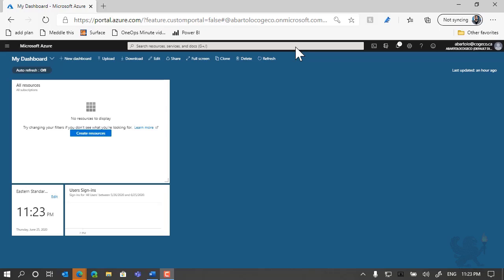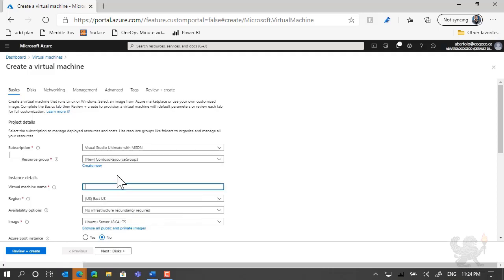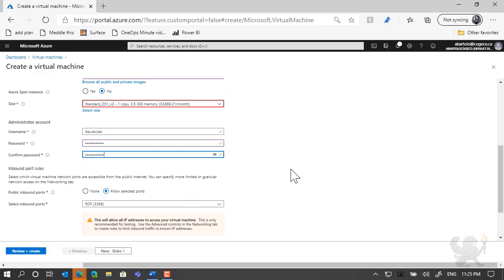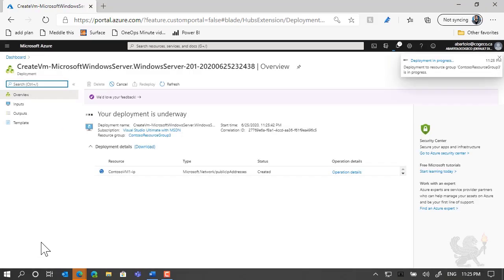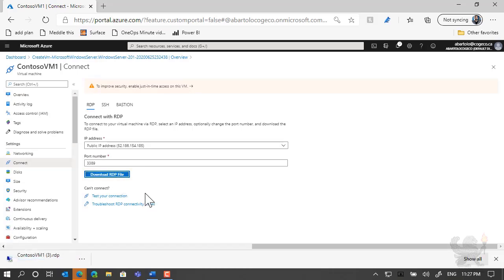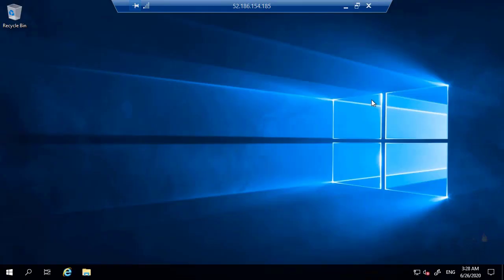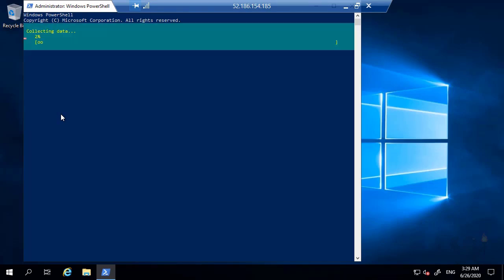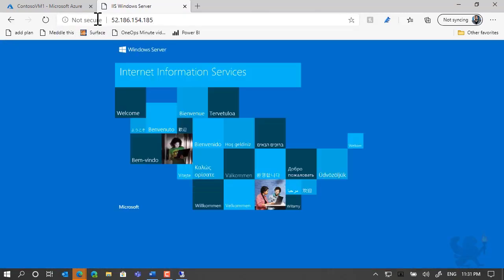Create a Windows Virtual Machine in Azure Portal | Step-by-Step Azure VM Deployment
Learn how to create and deploy a Windows Virtual Machine using the Microsoft Azure portal in this practical step-by-step walkthrough.

 ✅ Create a Windows VM in the Azure portal
 ✅ Configure essential virtual machine settings
 ✅ Select the appropriate Windows Server image
 ✅ Configure VM size and administrator credentials
 ✅ Set up disks and storage options
 ✅ Configure networking and connectivity
 ✅ Review deployment settings before provisioning
 ✅ Deploy and access your Windows VM
 ✅ Build practical Azure infrastructure skills

Perfect for Azure administrators, cloud engineers, Windows Server professionals, solution architects, consultants, students, and IT professionals learning how to deploy and manage Azure infrastructure.

Configure the VM. Review the settings. Deploy to Azure. Build cloud infrastructure with confidence.